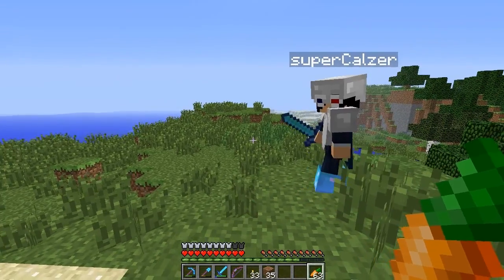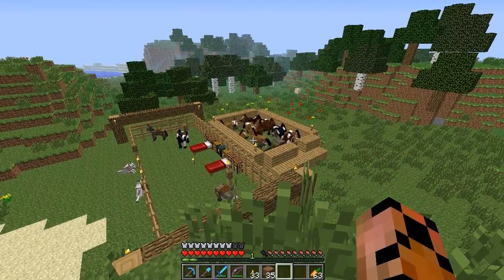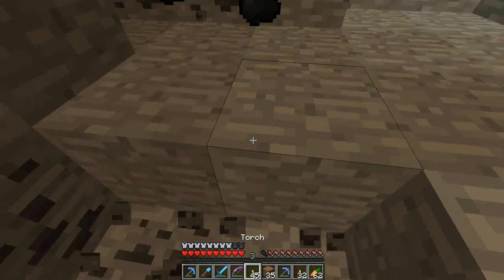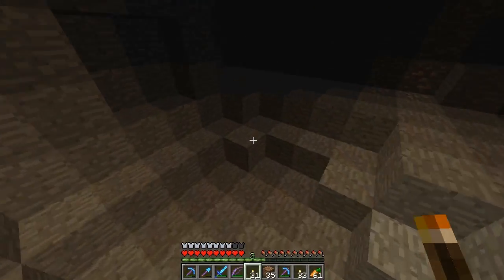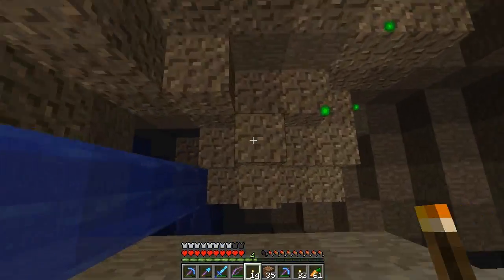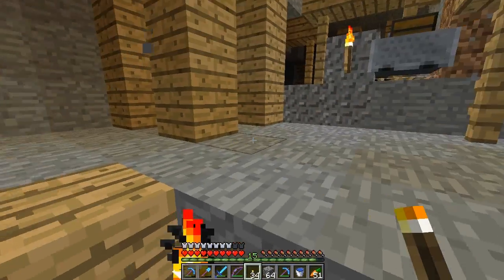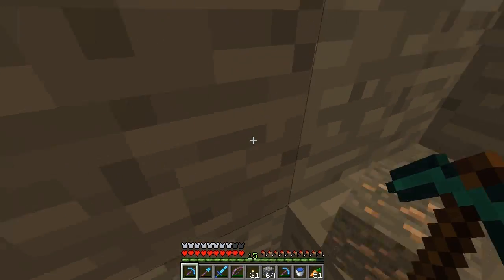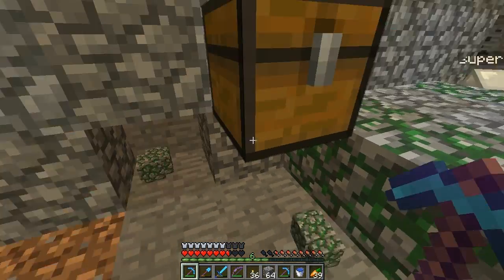Originz ScullCraft SMP - Ep. 25 Snapshot . . . Finally!!!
Finally! The server has been updated to the latest snapshot, 13w 22a, and we can go out and find horses :) Now, I did record an episode of myself finding horses, but it got deleted because it was a horrible episode where I didn't say too much and it was boring to watch, so this episode entails Callum and I caving for some new items and doing a little breeding of horses!

ScullCraft was made long ago, but recently, there were some problems with the world and in the beginning months of 2013, Macmo changed maps and everyone is starting fresh. This is my let's play on the server! Also, the server is whitelisted and I'm not in charge of applications.